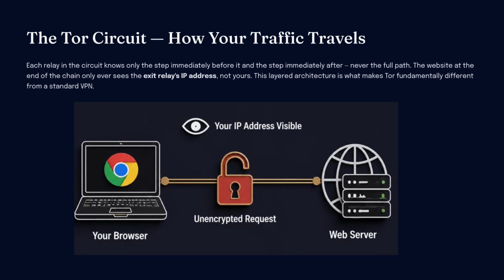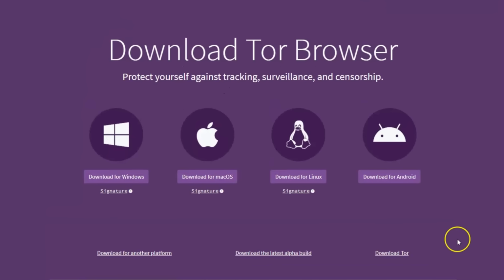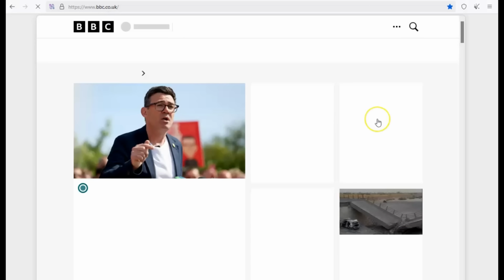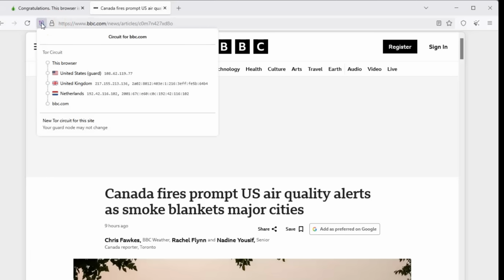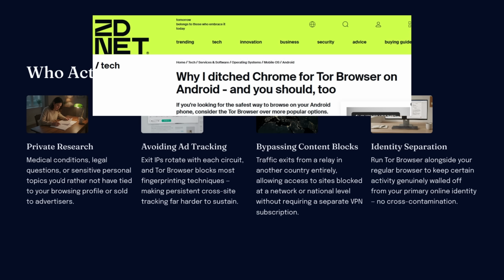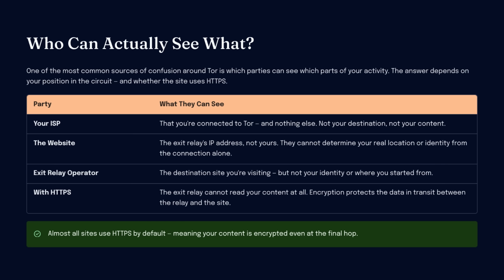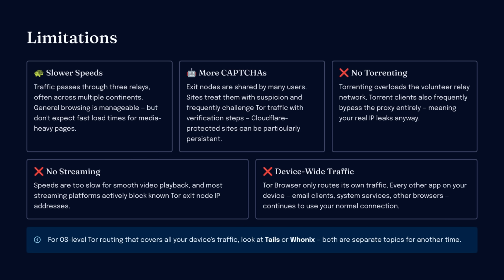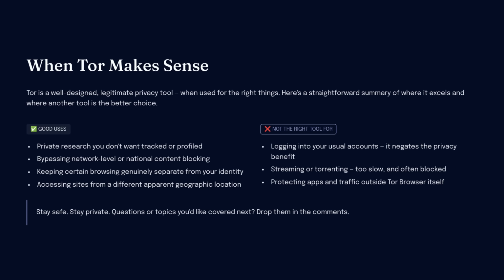UK Users Are Switching to Tor Browser — Here's What It Actually Does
👉If you Want to try a brand new commercial VPN which works on a similar multi-node basis to Tor then go try this set up by Swiss Academics (review coming)

How to Use Tor Browser — It's Not Just the Dark Web
Tor Browser is one of the most misunderstood privacy tools available.

In this guide we cover what it actually does (in plain English), how the three-relay circuit works, and when it genuinely makes sense for ordinary users — private research, bypassing blocking, or keeping browsing separate from your main identity.

We also walk through a live demonstration: confirming the Tor connection, inspecting the circuit display, switching circuits, and explaining the difference between New Tor Circuit and New Identity.

Plus: what your ISP and websites can actually see, why logging into Google or Facebook changes the privacy picture, whether you need a VPN alongside it (and why a VPN beats Tor for geo-targeting), and what Tor is genuinely not designed for.

Chapters:
00:00 Introduction
1:00 How Tor works — the three-relay circuit
2:45 How to Download Tor
3:15 Using Tor - Demonstration
8:00 Who uses Tor
9:25 Who can see what?
10:20 The Login Problem
11:20 Limitations
12:20 .onion sites — a quick note
13:30 Summary & close